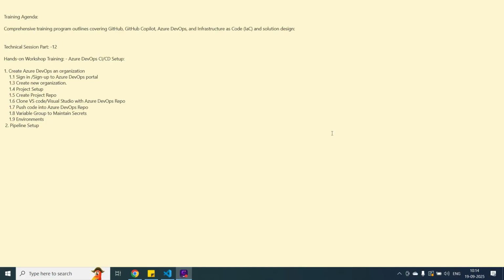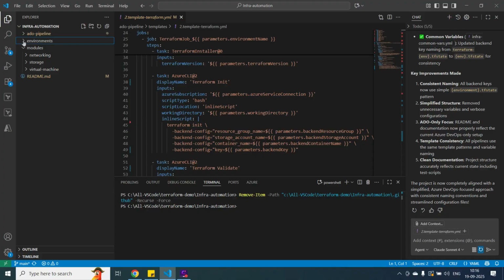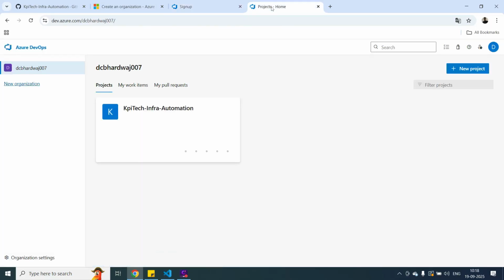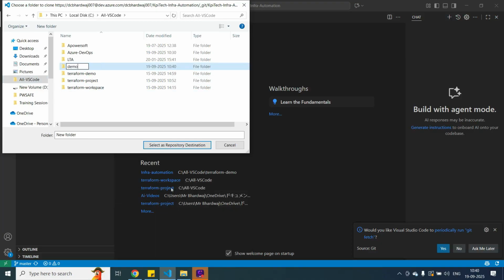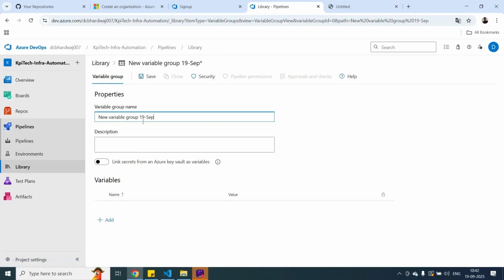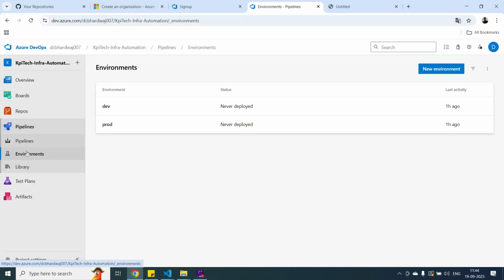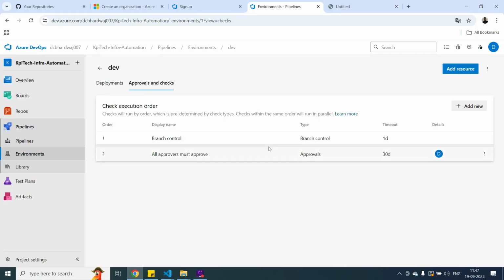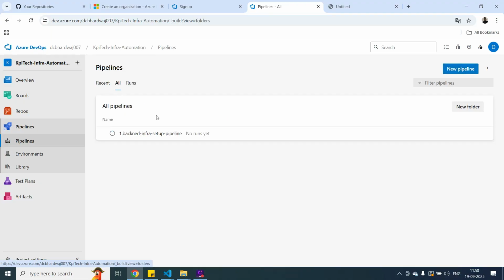DevOps Setup—GitHub Copilot, Git Clone, Variables, Pipelines & Gates| S-12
GitHub Copilot | DevOps Org Setup | Repo Clone | Deployment Gates | Variable Groups | Pipeline | Workshop Session Part -12